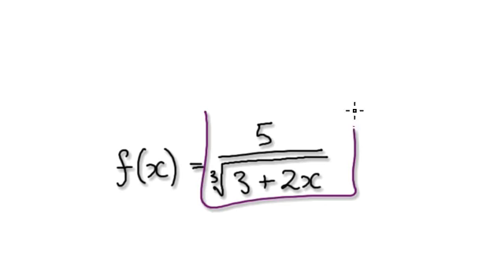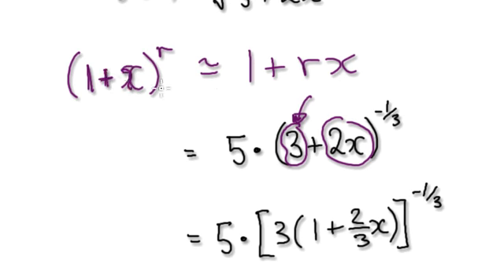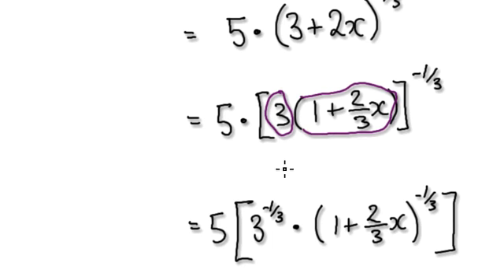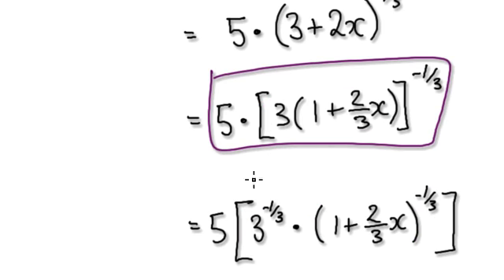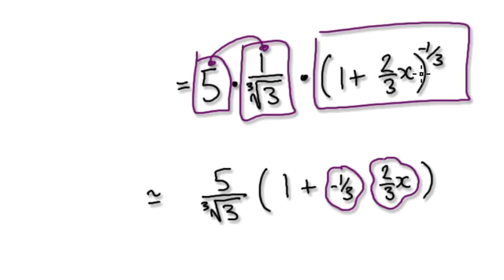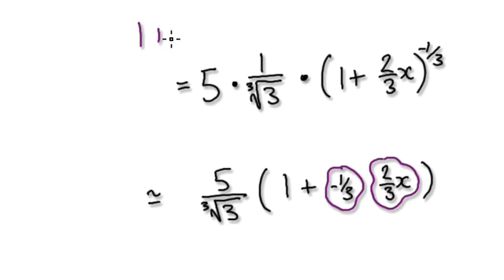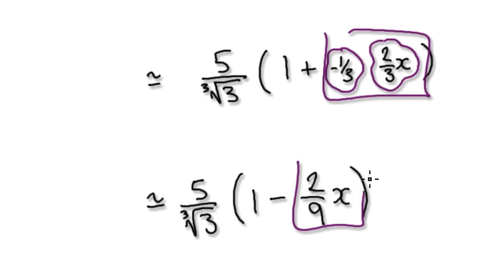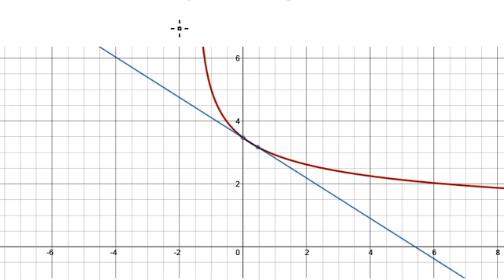Video 1398 - Linear Approximation - Practice 2